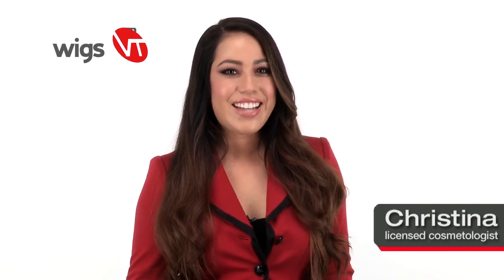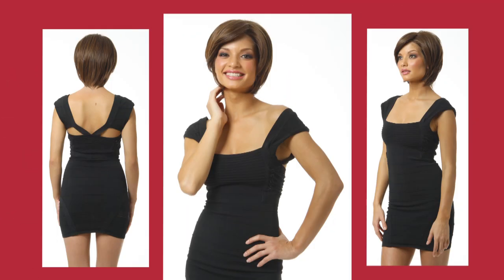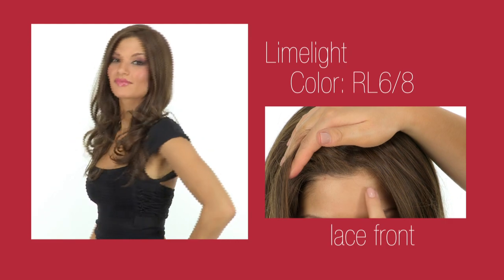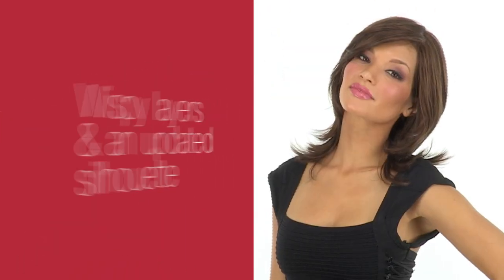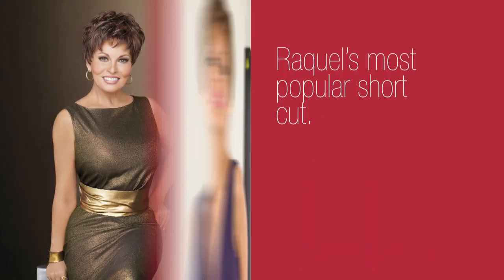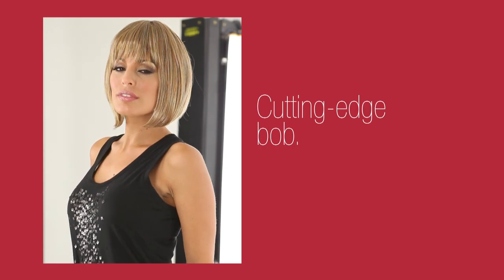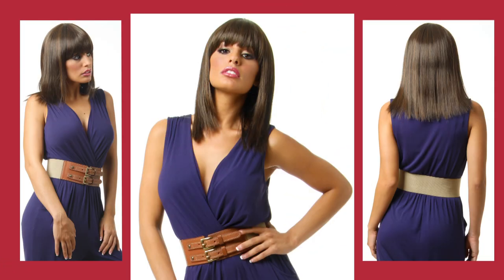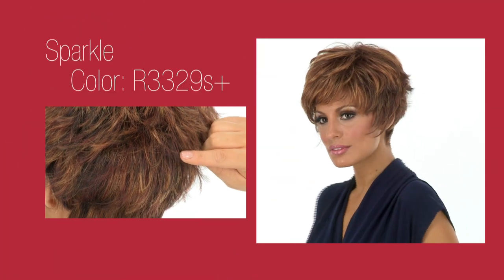Raquel Welch Wigs | Fall 2011 Wig Collection | Wigs.TV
Wig NEWS: Raquel Welch's NEW Fall 2011 Collection of Wigs has arrived! The entrepreneur & icon has launched yet another exquisite wig collection for Fall. Watch this exclusive WigsTV video for a glimpse at 8 new styles that offer a casual & chic vibe with natural, uncontrived looks. Learn more about each wig & get them at Wigs.com This glamorous yet no-fuss wig line offers everything from short cuts to mid-length looks & even long styles. You'll also find luxury features like monofilament tops, lace fronts & the season's most on-trend hairstyles. You know you'll always get style, class & the most innovative design with Raquel Welch wigs.